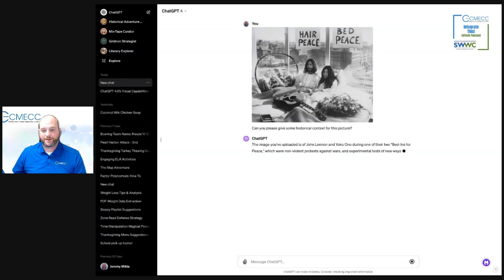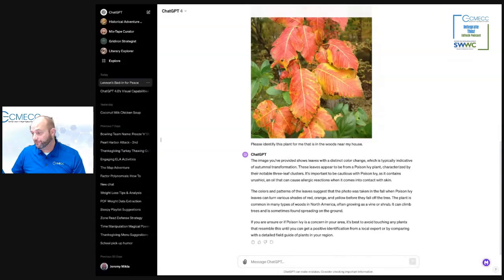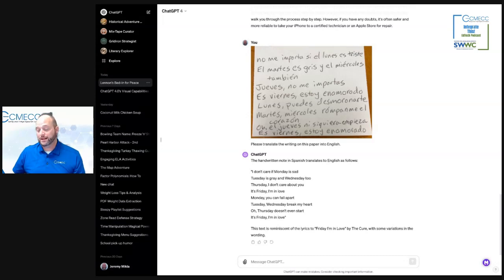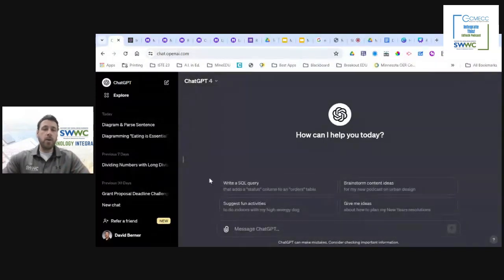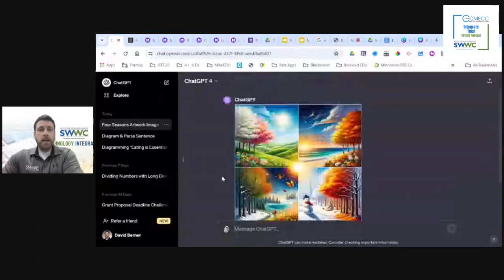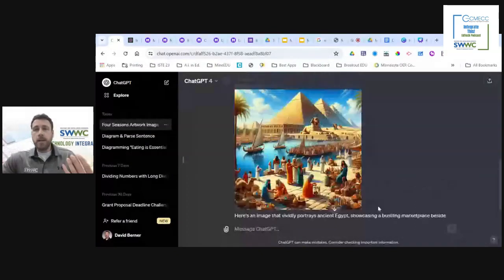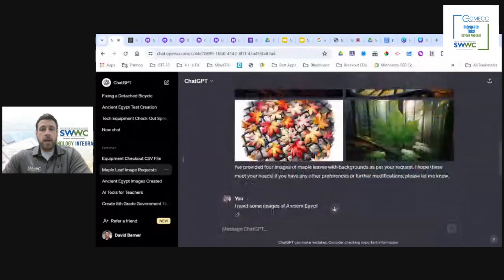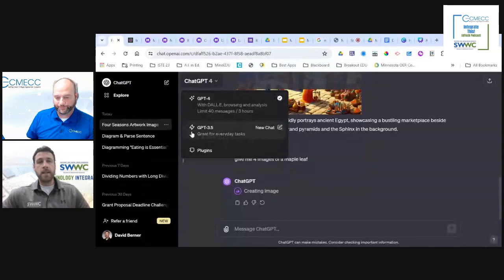Episode 1.1: Learning in Pictures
How ChatGPT 4 0 Revolutionizes Visual Learning

Welcome to the Episode 1.1, the very first in the Integrate This! EdTech Podcast. In this episode, our hosts: David Berner and Jeremy Mikla, examine two different ways to use images with the premium version of ChatGPT 4.